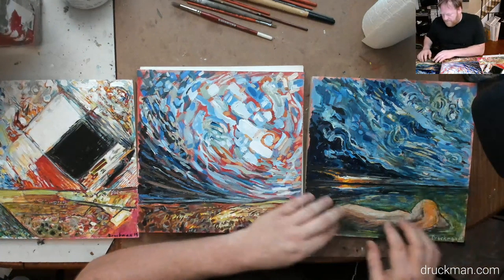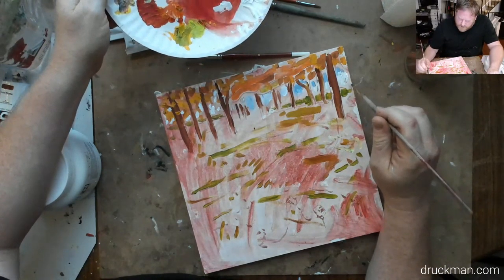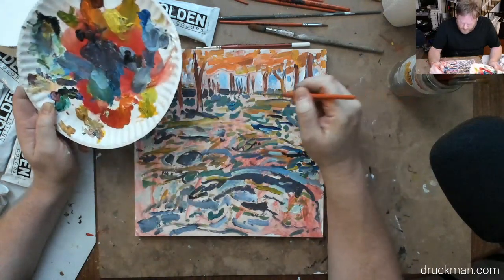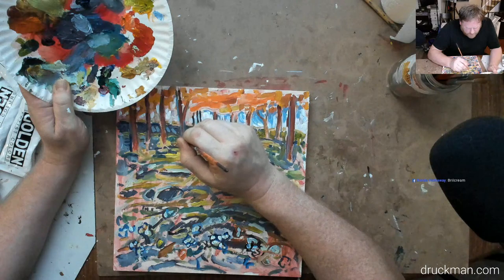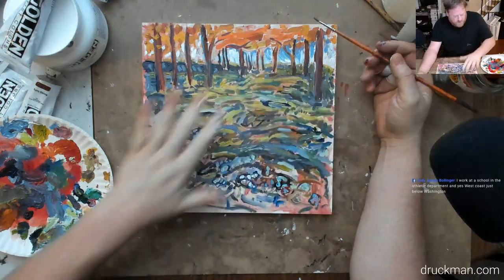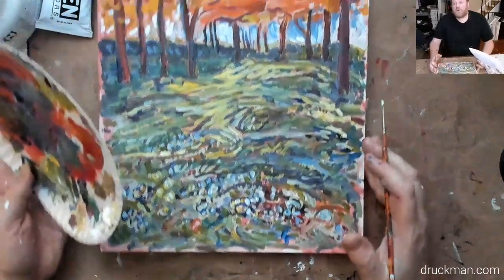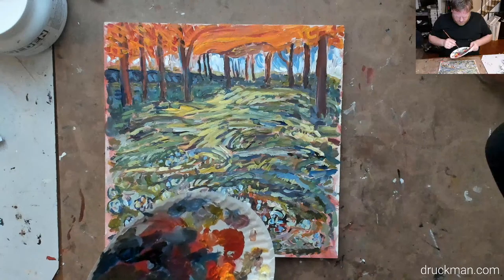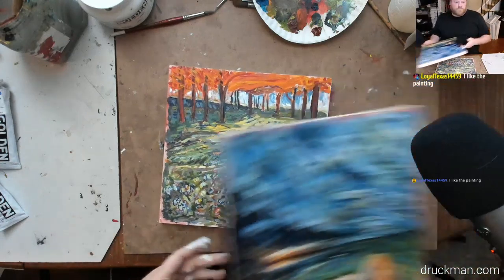Livestream painting "Orange Trees And Multicoloured Flowers", part 1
Acrylic on panel, 12"x12"